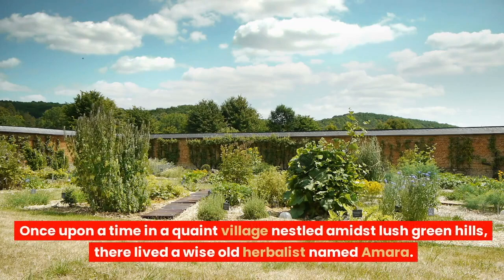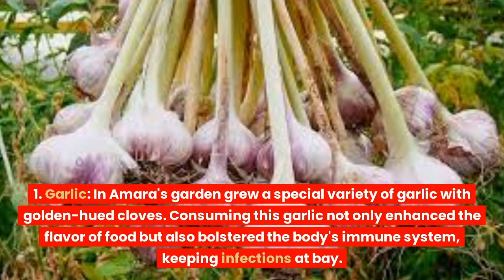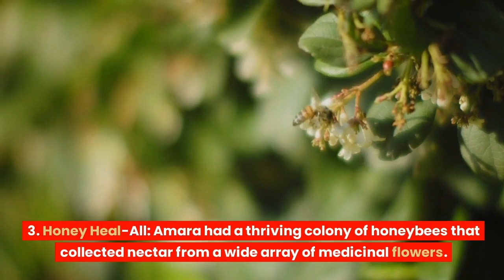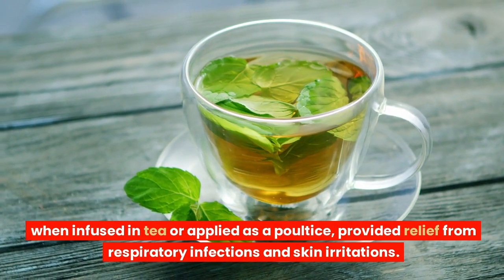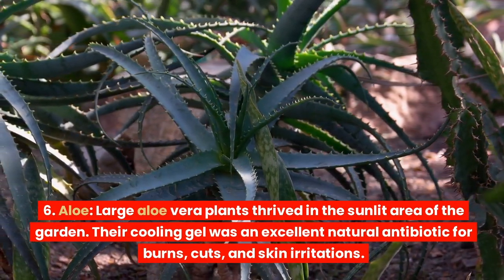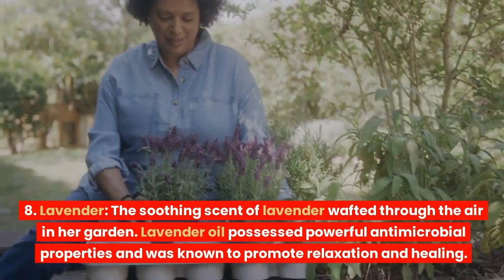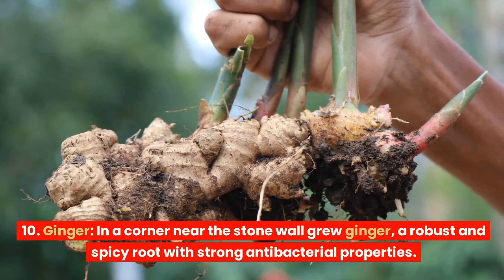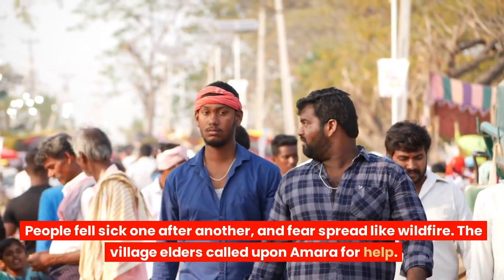Here We Have The 10 Natural Antibiotics That Kill Bacteria In Your Body!!